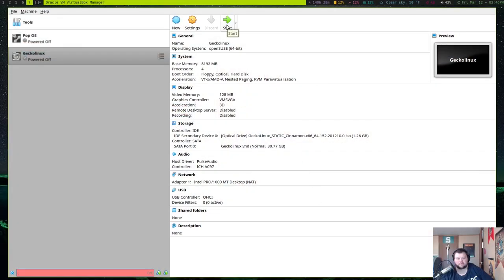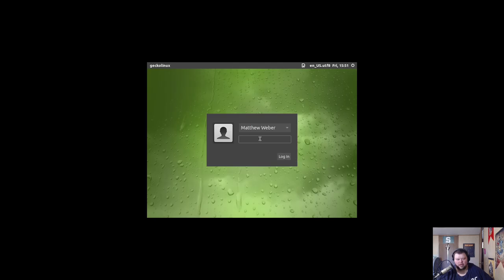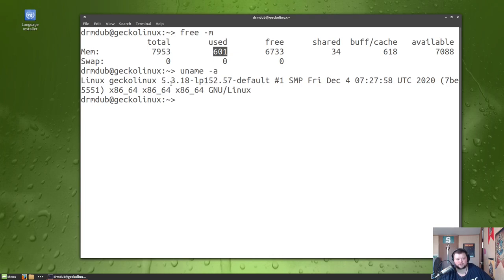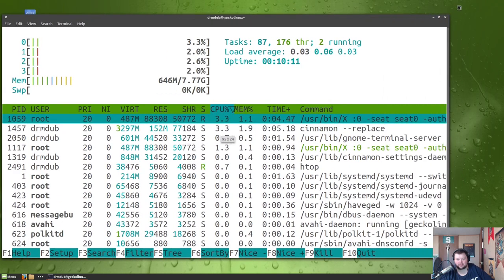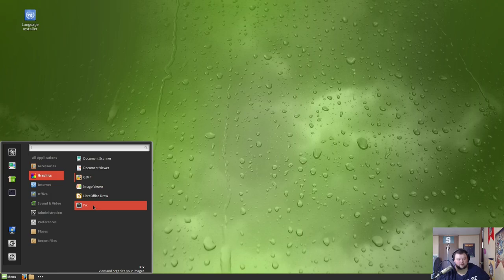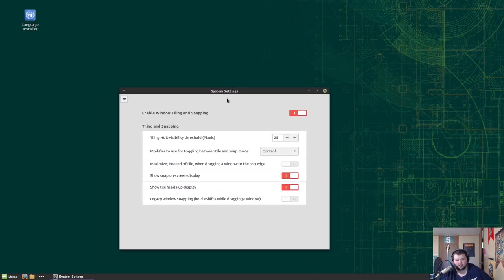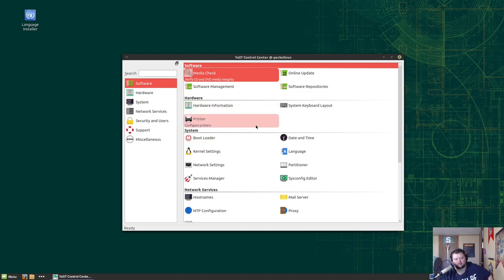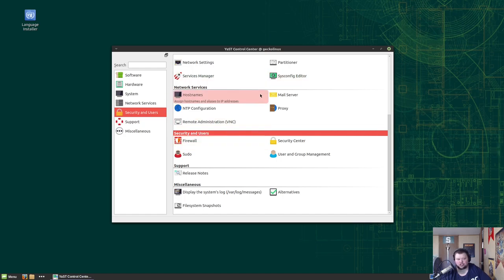First Look at GeckoLinux -- OpenSuse Done Easy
Matt takes a first look at GeckoLinux Static with Cinnamon.